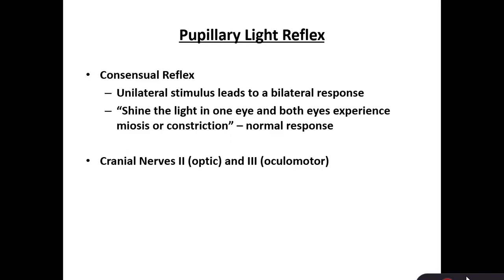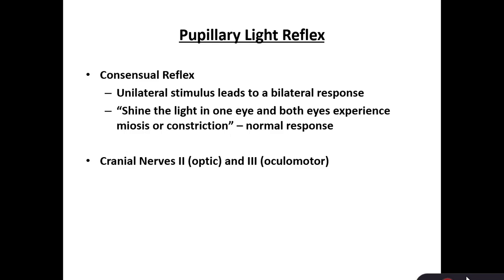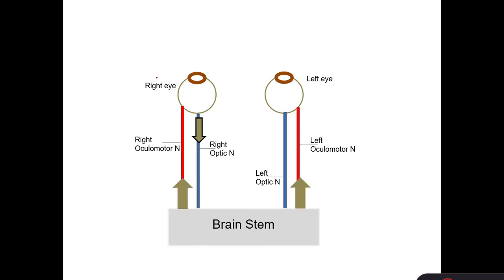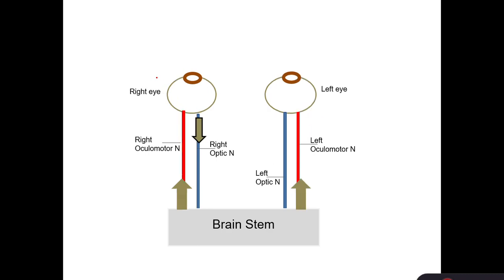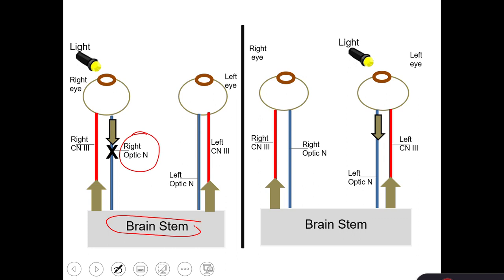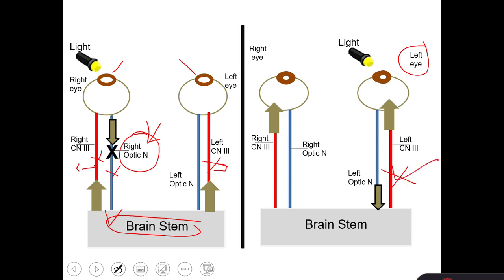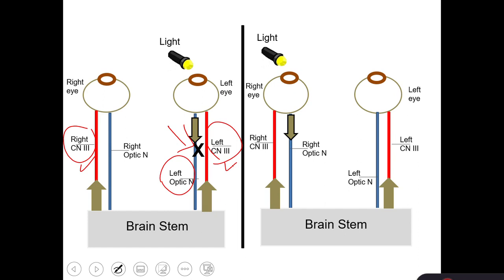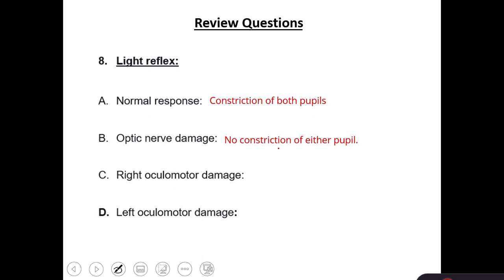Vision Physiology Part II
Human Physiology
Pupillary Light Reflex